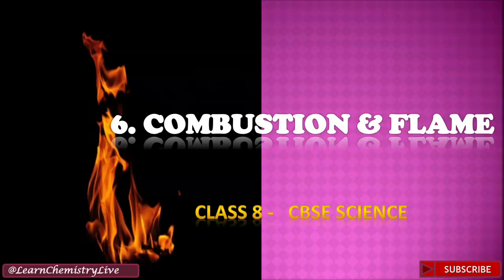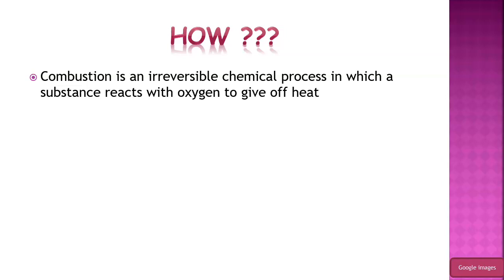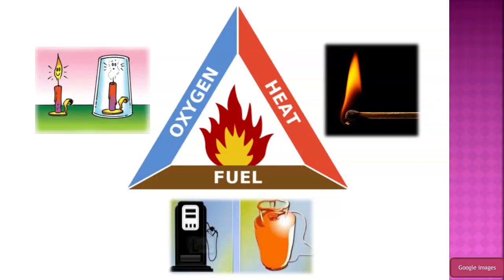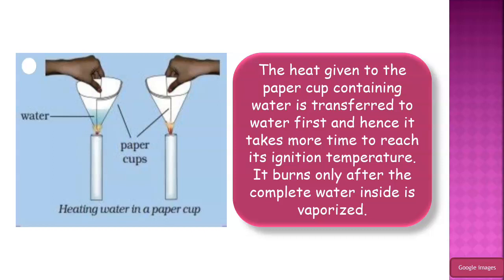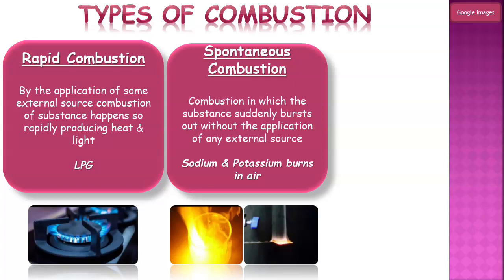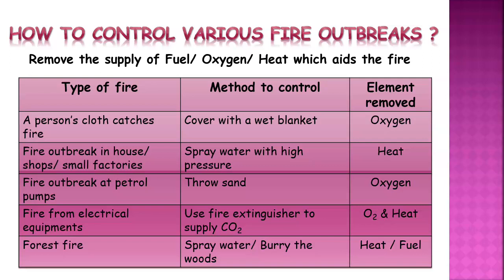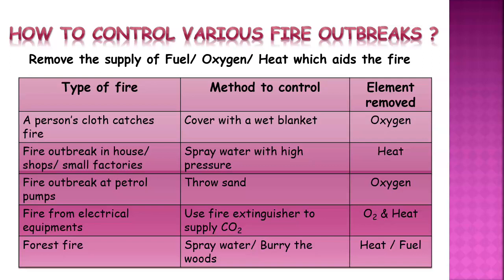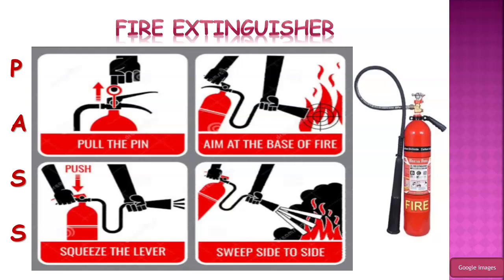Combustion and flame |P1| Chapter6| class8science| ncert syllabus| cbse| malayalam| simple| easy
This video is focussing on 8th grade cbse students for learning Chemistry. The content covered is 6th chapter Combustion and flame according to the latest ncert syllabus.
Students of all kinds can make their learning easy with the illustrations shown in this video.
Contents:
Factors affecting combustion
Types of combustion
Ignition temperature
Controlling fire outbreaks
Fire extinguisher
@LearnChemistryLive by Aadithya Salbi

Channel playlists_

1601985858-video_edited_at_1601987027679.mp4